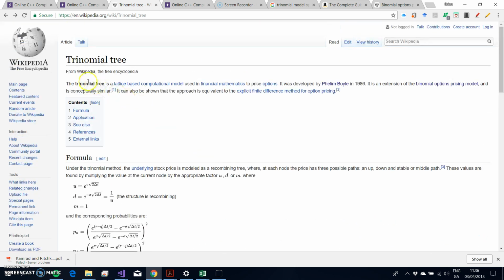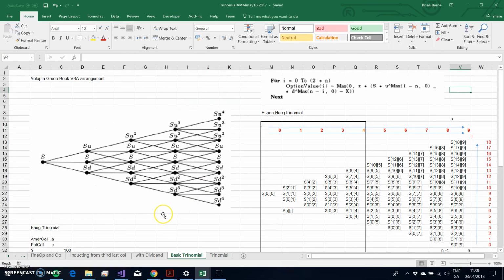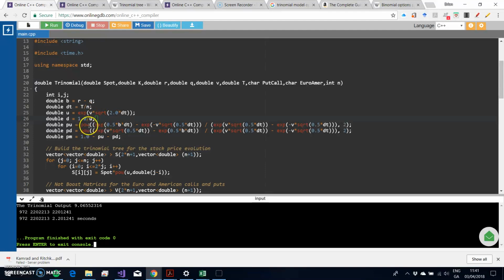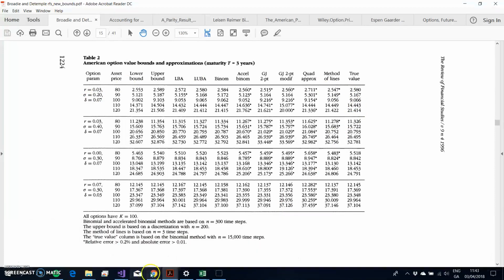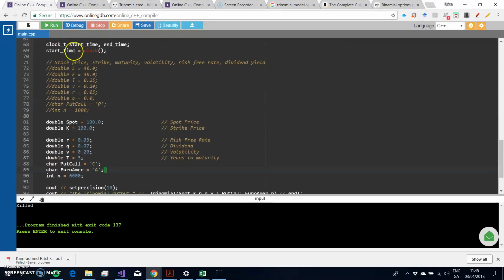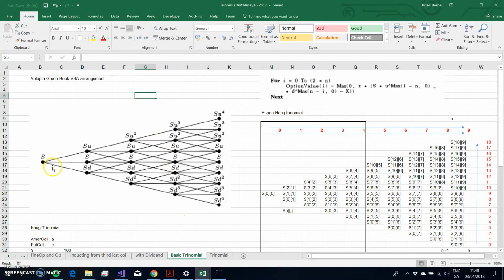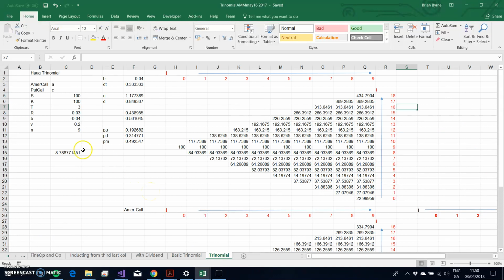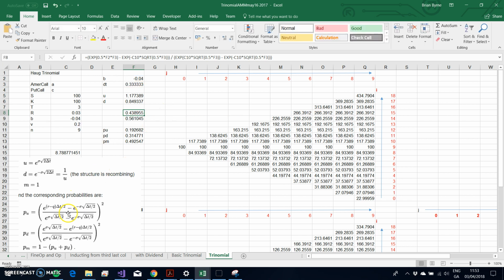Trinomial Model 1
In this video, I outline the Trinomial Option Pricing model originally pioneered by Phelim Boyle. There are many parameterizations possible for the trinomial model - here we use the parameterization considered in the Haug text book: The Complete Guide to Option Pricing Formulas 2nd Edition, chapter 7. One approach to constructing trinomial trees is to develop two steps of a binomial in combination as a single step of a trinomial tree. This can be engineered with many binomials CRR(1979), JR(1979) and Tian (1993) where the volatility is constant. For example, a two-step presentation of the CRR(1979) is developed here in C++ with excel visualization.

I present two snippets of C++ code which are investigated for efficiency.  I compare the performance of a static vs dynamic memory designs when applied to trinomial lattice  pricing models. The former I extracted from Volopta.com by Fabrice Rouah. The Dynamic representations was developed using Espen Haug's Excel VBA trinomial tree.  Espen's dynamic tree design appears to be more efficient and can reach a higher step size in the onlinegdb C++ compiler. Later, we implement same in Google Colab: